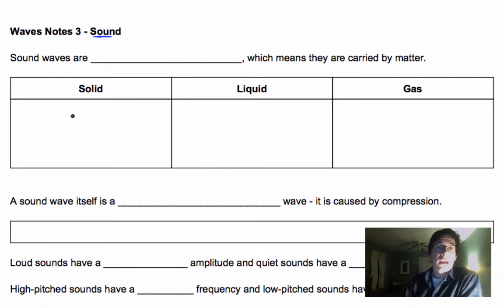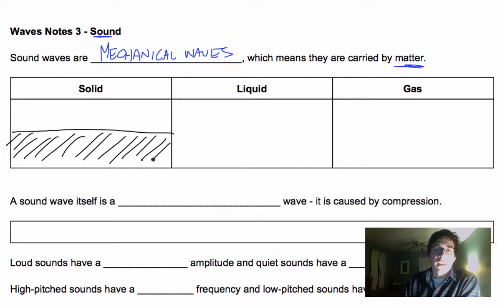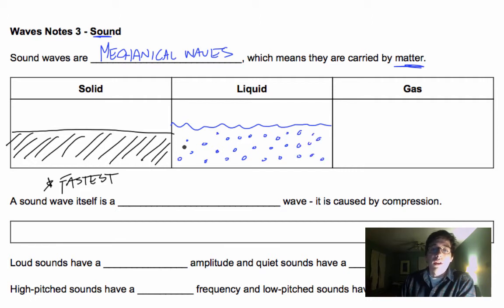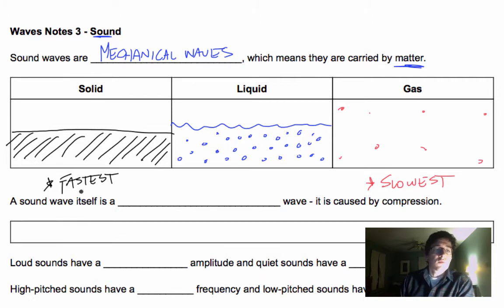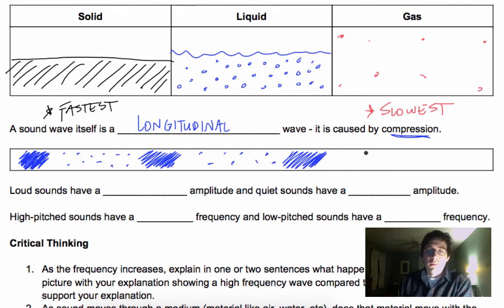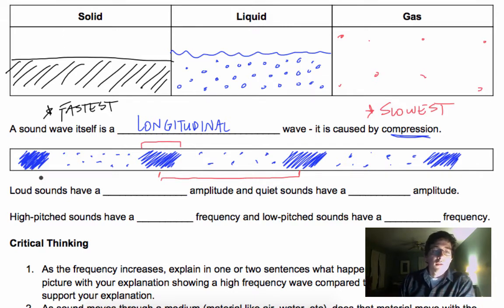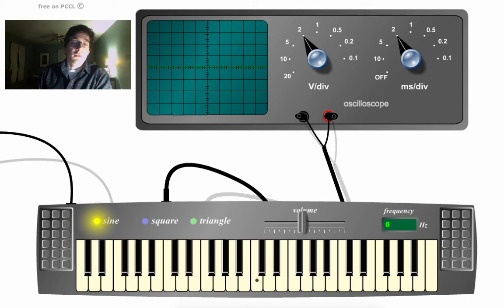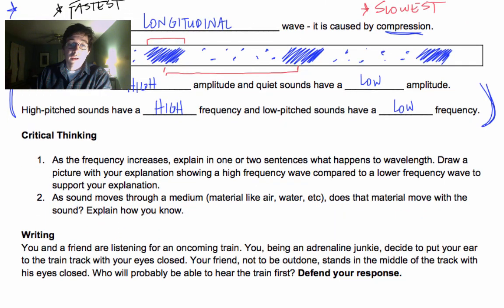Sound Waves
Sound waves are longitudinal waves and can be very helpful in studying wave properties like frequency and amplitude.